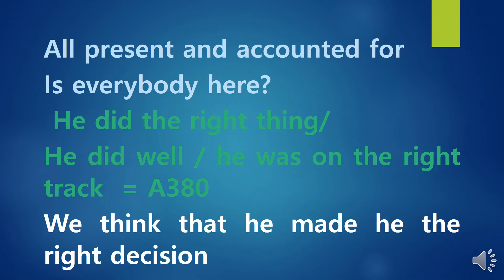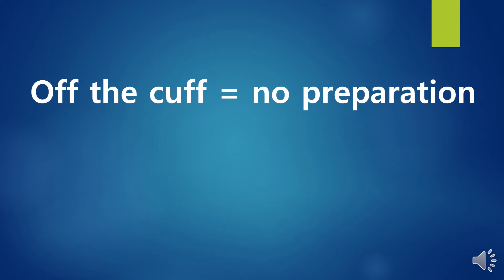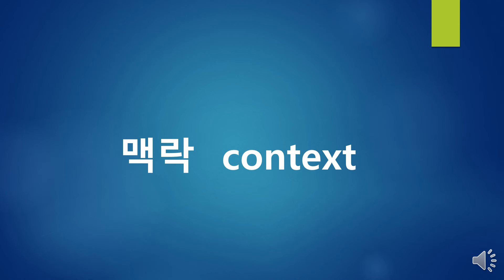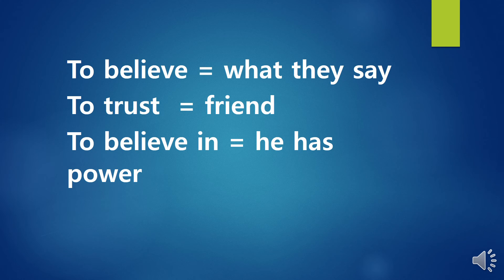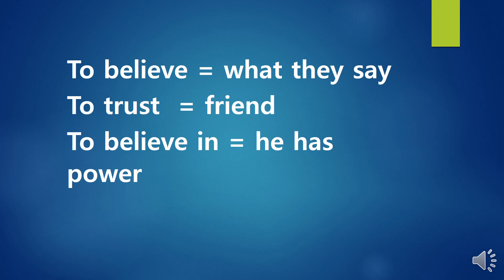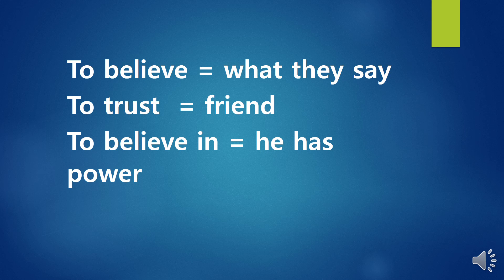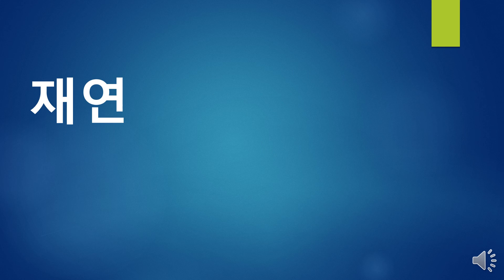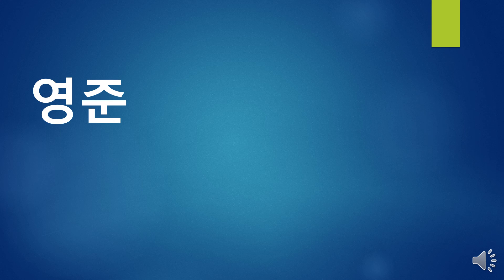Day 2 NP class vocab review with shout outs!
watch until the end and you might see your name!!!